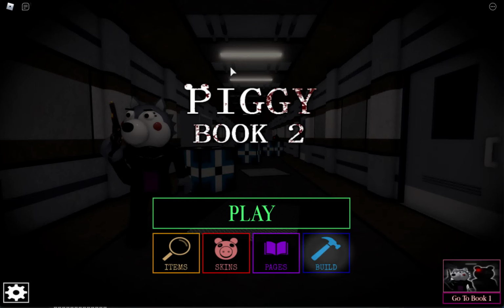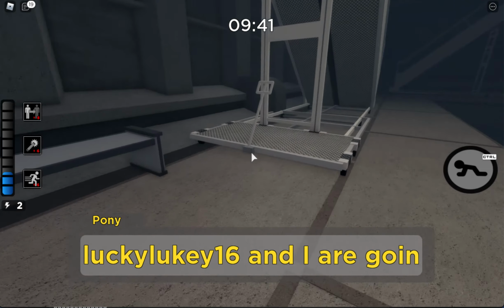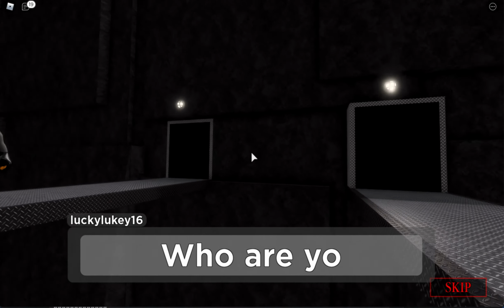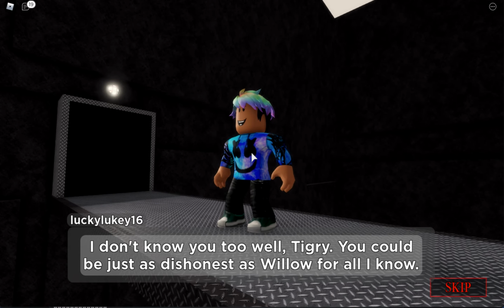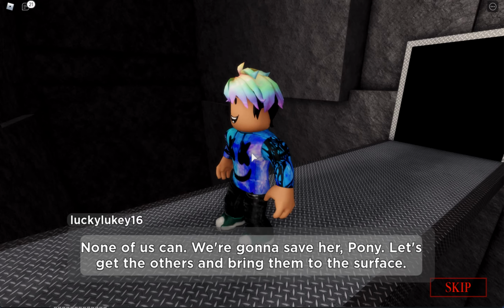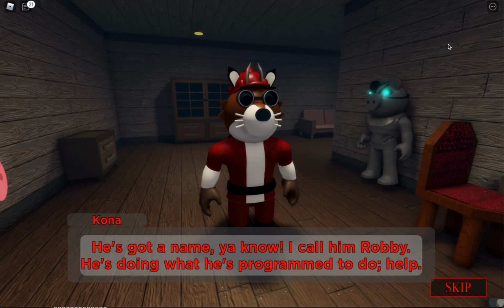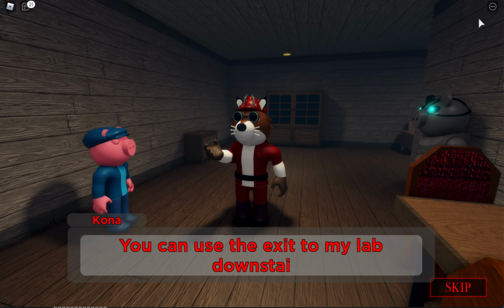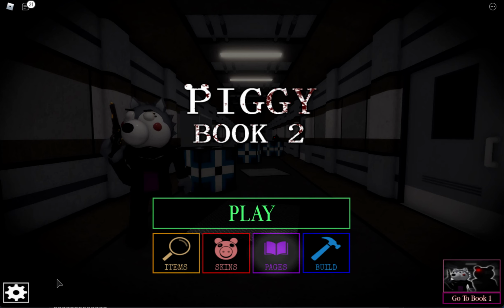PIGGY: CHAPTER 9 DOCKS ROBBY IS BACK